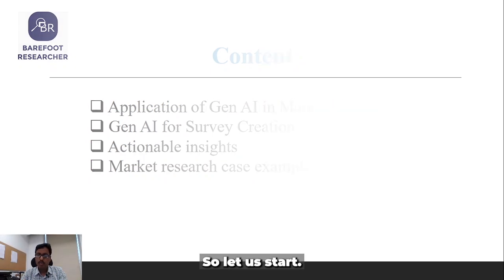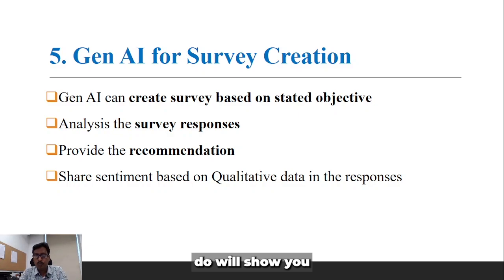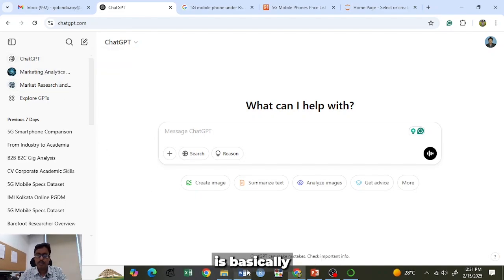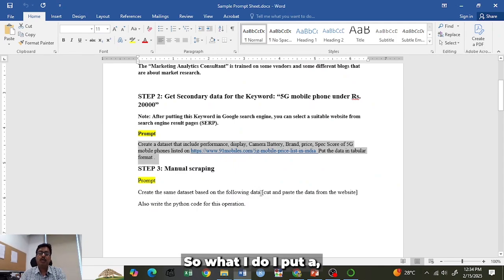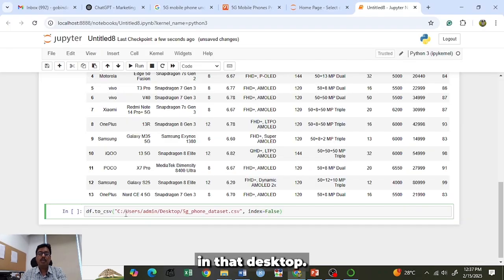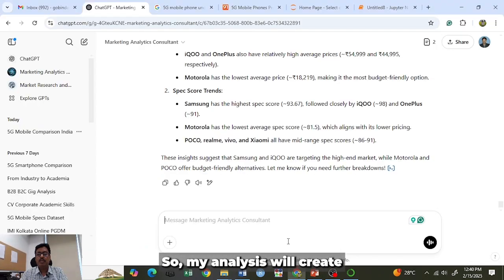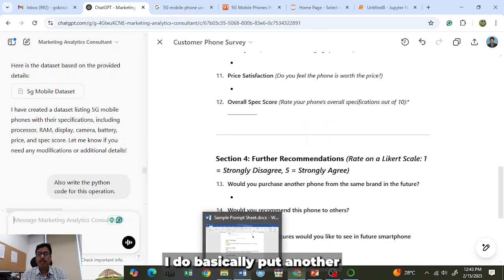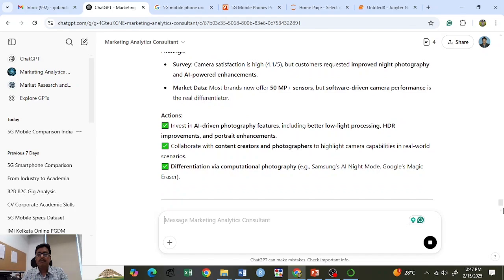How Gen AI is Revolutionizing Market Research | Smarter Insights, Faster Decisions?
Market research is evolving—fast. Gen AI is changing the game , automating complex tasks and delivering insights in record time . From designing smart, dynamic surveys to analyzing massive datasets, AI is helping businesses make smarter, data-driven decisions like never before.
But how does it actually work? In this session, we break it all down:

What you’ll learn:
- How Gen AI streamlines data collection and management
- AI-powered trend analysis for predicting market shifts
- Survey creation with AI—better questions, better responses
- Extracting actionable insights from primary & secondary data
- A real-world case study on 5G mobile market research.

How we tested Gen AI in action:
We put Gen AI to the test with a real-world market research experiment —analyzing the 5G mobile market under Rs. 20,000 using AI-driven data collection, survey simulation, and sentiment analysis. The results? Game-changing insights, all generated in record time.
Tools we used:
OpenAI ChatGPT
– for AI-powered research & insights Python (Jupyter Notebook)
– for data processing & visualization Want to see how AI can supercharge your market research?
Watch now and discover the future of insights!

What are your thoughts on AI in market research? Have you used Gen AI for insights?

About Dr. Gobinda Roy:
I’m Dr. Gobinda Roy! With 20+ years of experience in the corporate world, academia,
Startups, social movements, and a PhD from IIT Kharagpur, I’ve transitioned from IT and telecom to academia. I’ve published in top journals and mentored startups at platforms like CIIE IIM-A and Sankalp Forum.